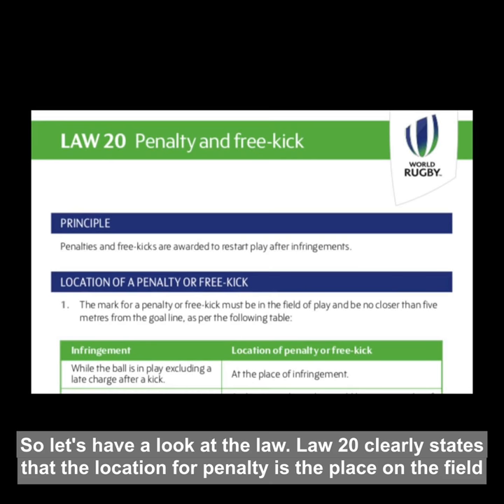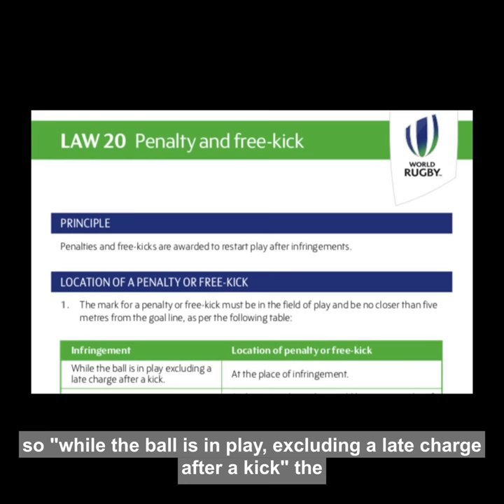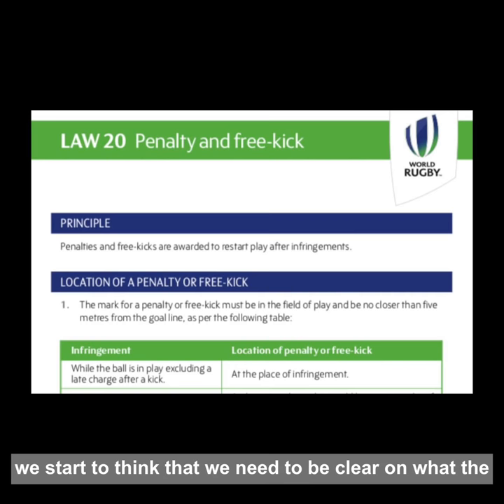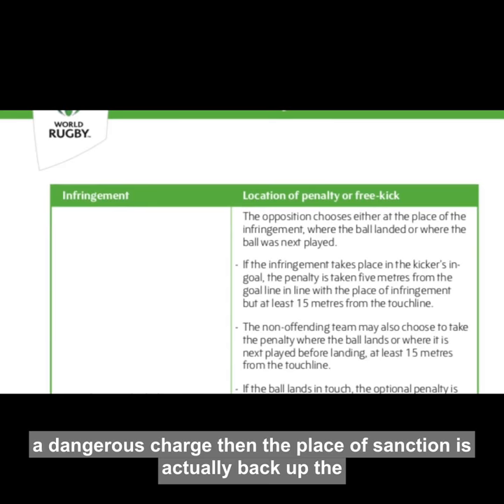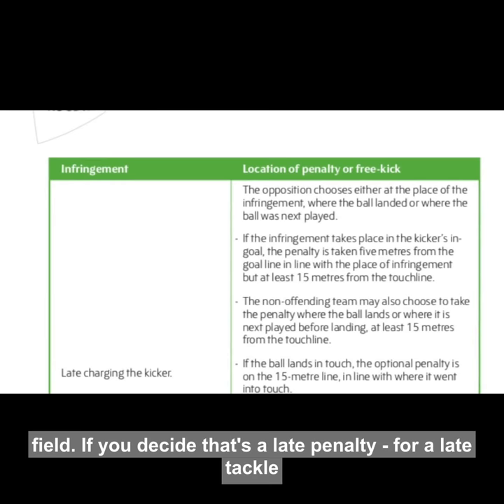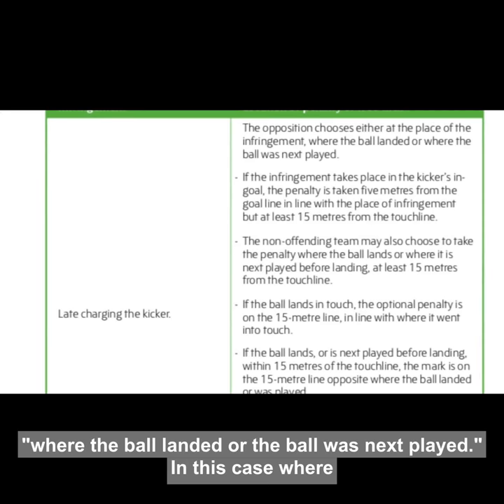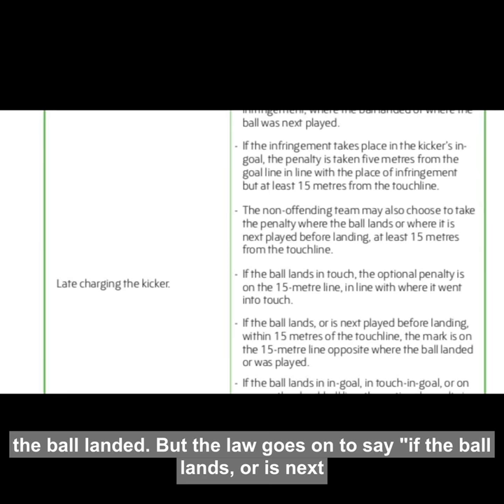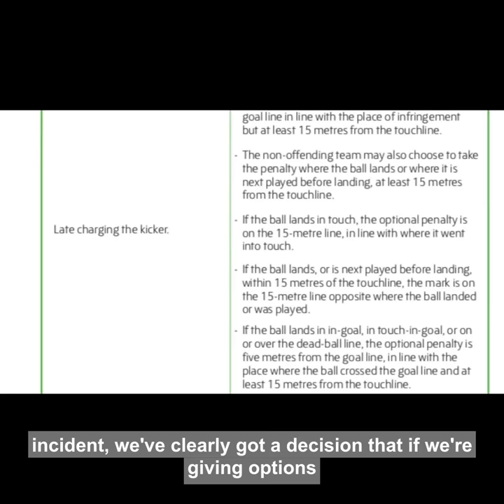Law discussion: Late charge on a kicker v Dangerous charge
A discussion about the difference in the place of a penalty on a late/dangerous hit on a player who has just kicked the ball.

This comes off the back of the Owen Farrell/Darcy Graham incident in the 2019 Guinness Six Nations match between England and Scotland.

The referee Paul Williams of New Zealand penalises Farrell. In this video, we discuss where the play should have restarted.

Law: 20 - Place of Penalty kick